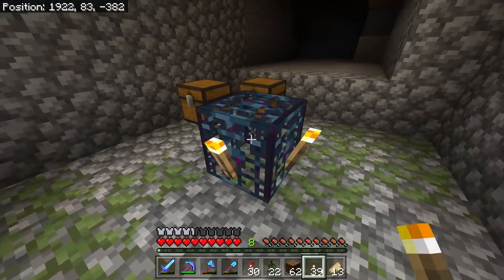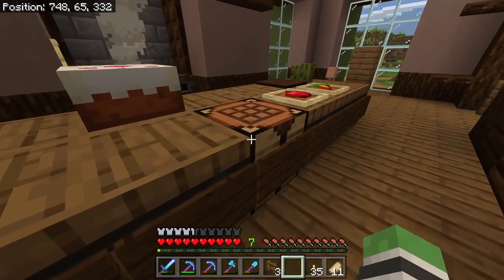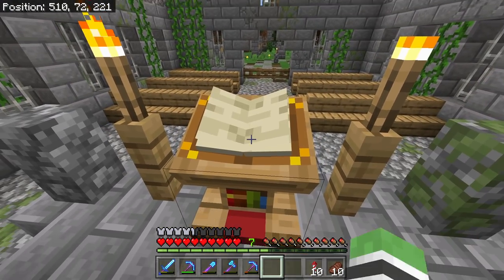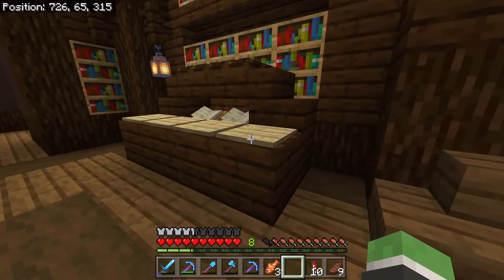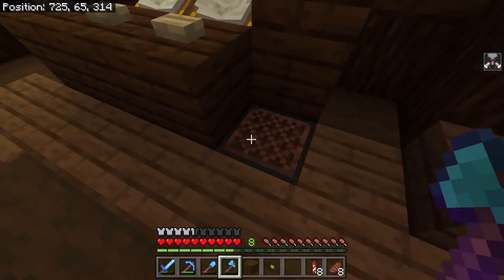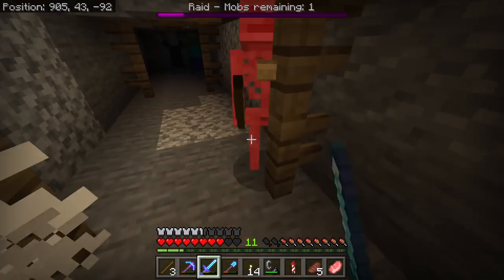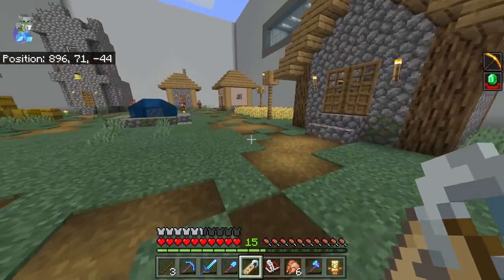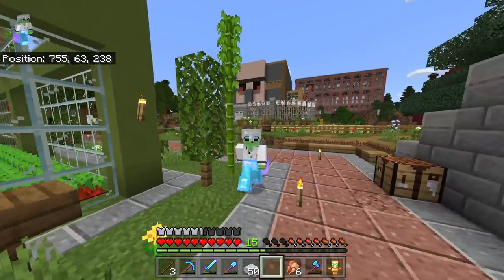Let's Play Minecraft - Ep.314 : Secret Mansion Chamber!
Today we work on a few new projects in the mansion!

About me and my world:
Race: Slime
Age: 24
Country: US
World Created In: Update 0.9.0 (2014)